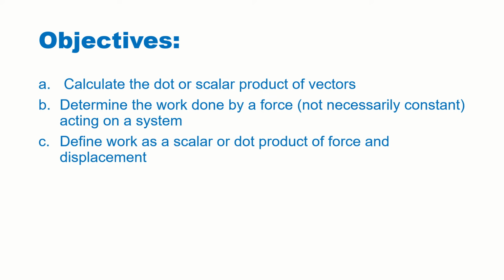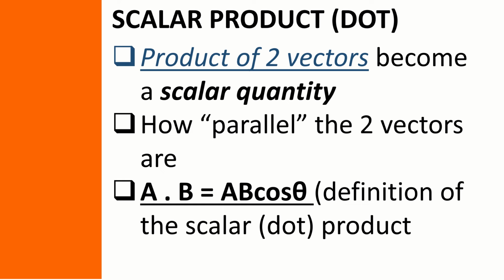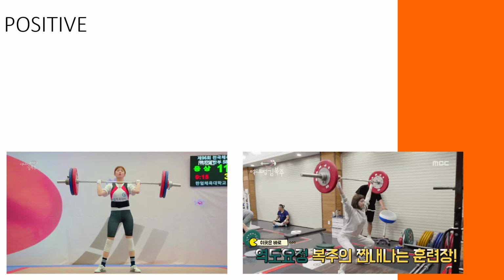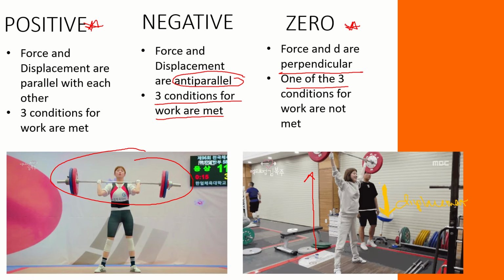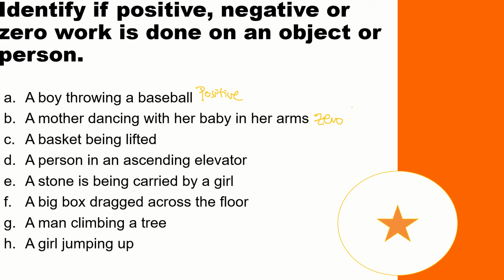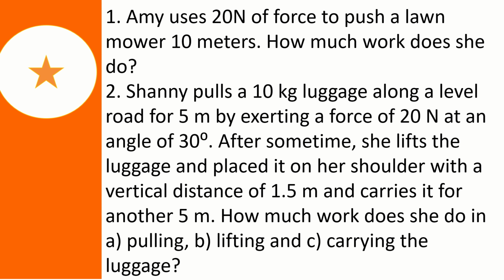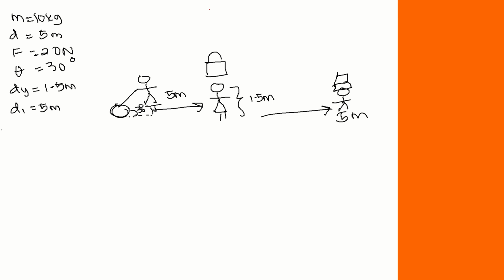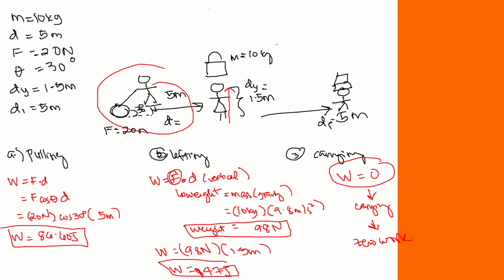Work, Energy, Power: What is Work?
Below are sections of this video to facilitate watching it by parts:

0:00 (Title & Objectives)
0:38 Work as a Dot Product
3:02 Definition of Work
3:53 Conditions for work to be done
7:37 Positive, Negative, and Zero work done
12:39 Identify the work done: negative, zero or positive
16:33 Sample Work Problems